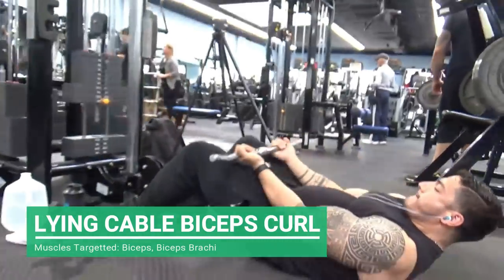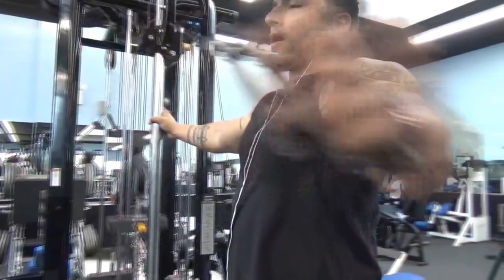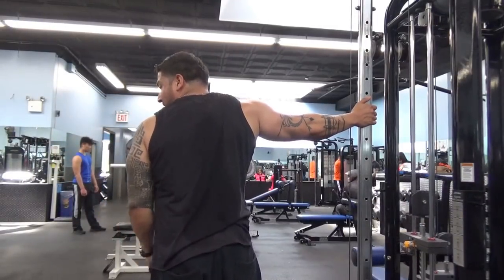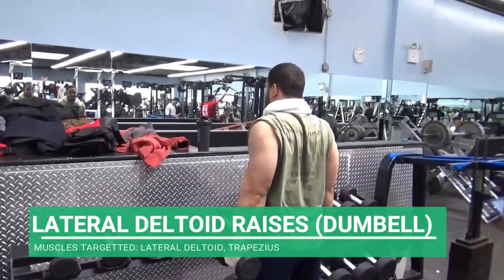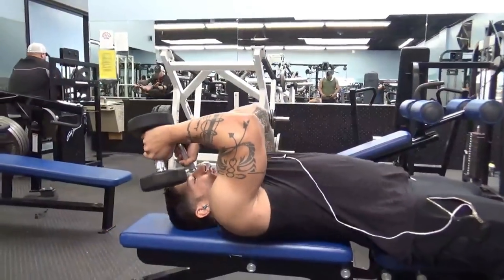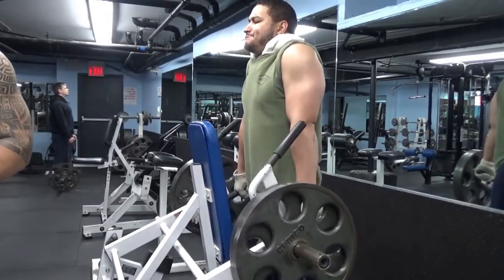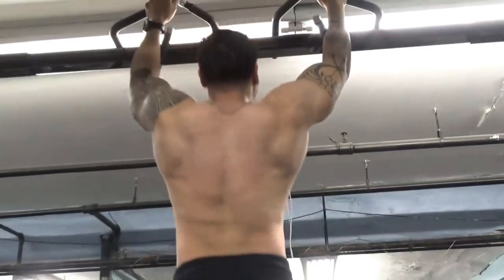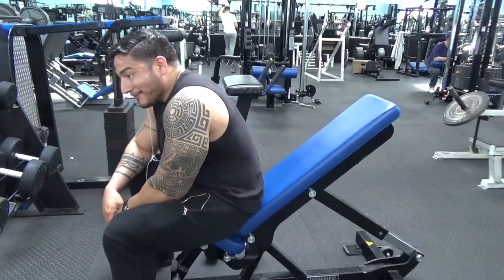A DAY IN THE LIFE: HOW TO GET MASSIVE ARMS? WORKOUT WITH A VIEWER :D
Hey Fitness Fam! Sam Reigns here again with a scheduled video! In this episode of A DAY IN THE LIFE You guys get to meet a good friends of mine "Emilio Mota" him and I served in the Army together, and he moved back to New York after his service was over and so did I. He has been keeping track of my recent videos and messaged me asking to workout with me, also at my gym! So here it is! My very first episode where I workout with a viewer! Here we show you an amazing workout routine, that is guaranteed to increase the size and strength of your arms. Two Army veterans, exchanging insight. Thank you so much for the help and support guys! And thank you Emilion!